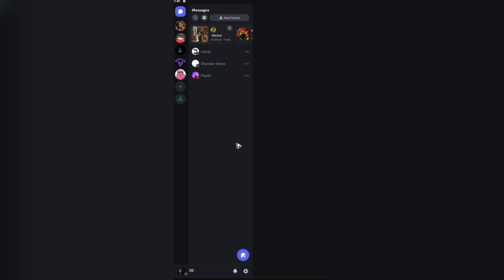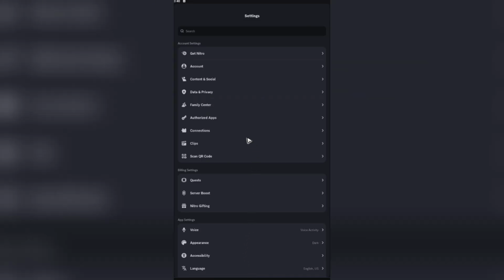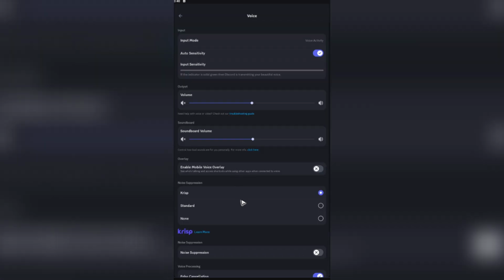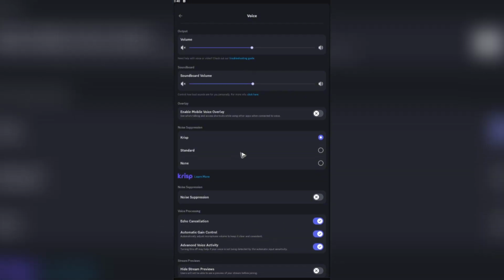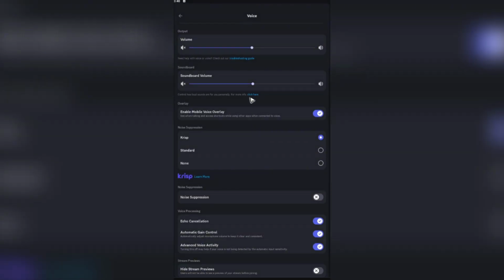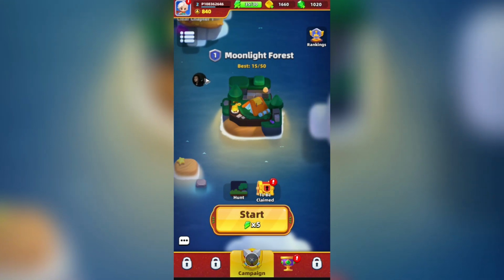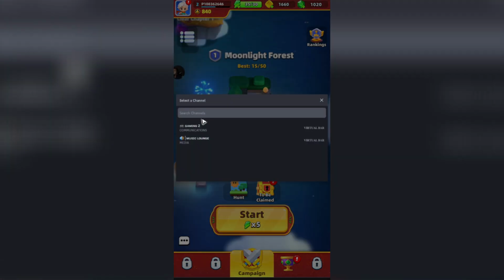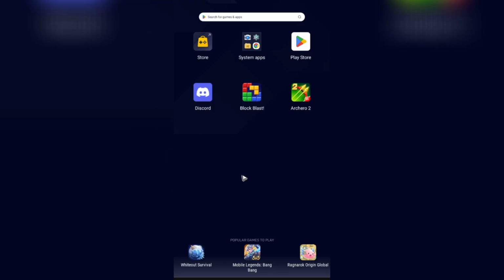How To Use Discord On Phone While Playing Games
In this video, we’ll show you how to use Discord on your phone while playing games! Whether you're coordinating with friends in a multiplayer match or just want to chat while gaming, we've got you covered.

We’ll walk you through the steps to set up Discord on your mobile device, ensuring you never miss a beat in your gaming sessions. Learn about the best settings for optimal performance, tips for managing notifications, and how to seamlessly switch between your game and Discord without losing focus.